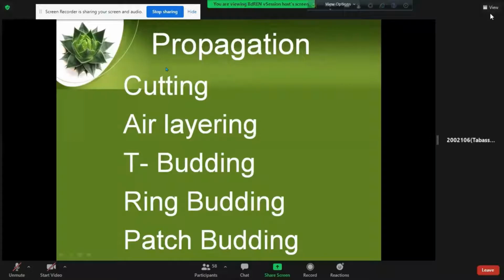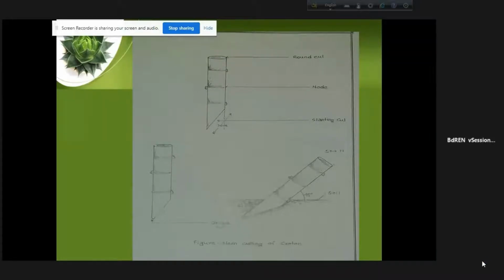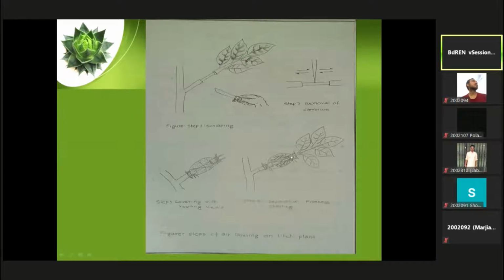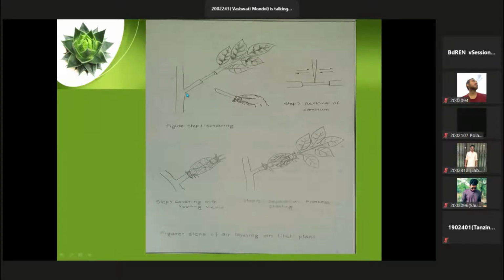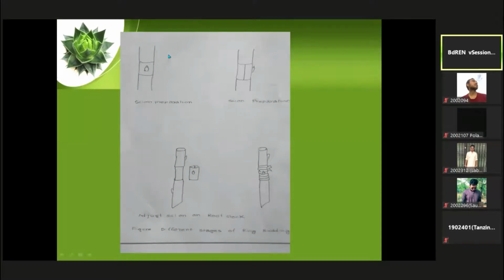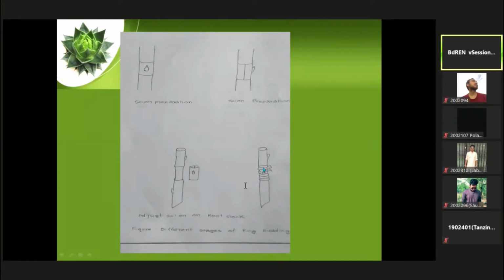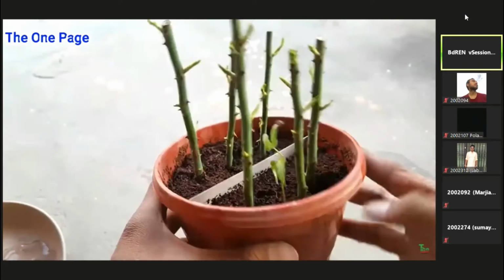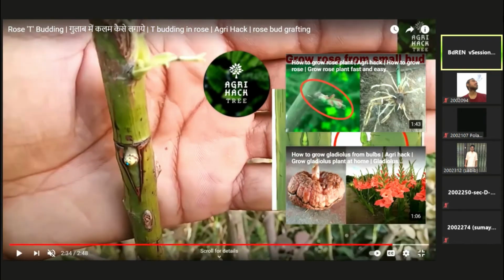Propagation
Zoom Meeting
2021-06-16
09-18-54